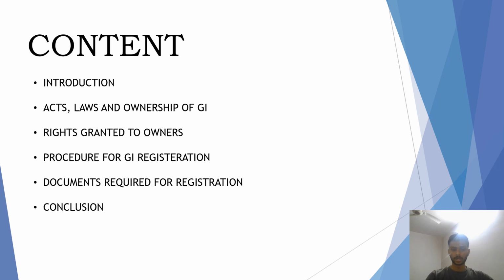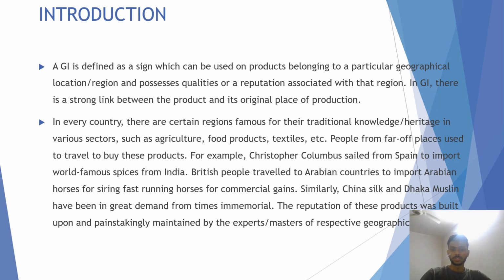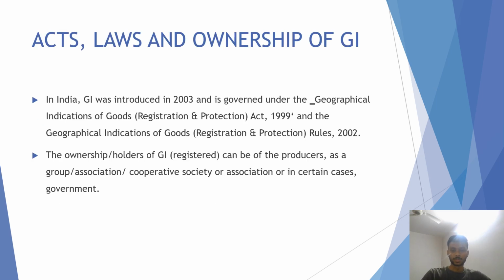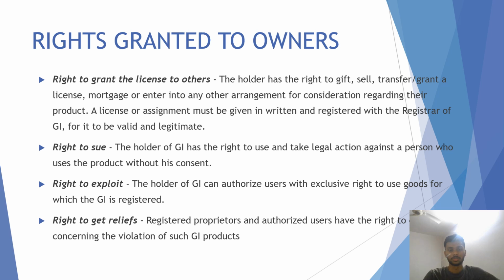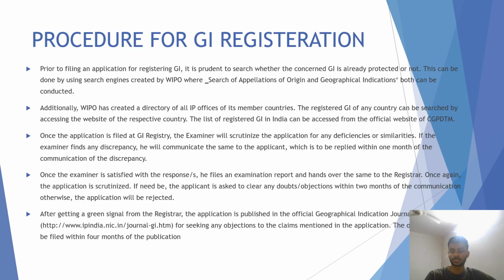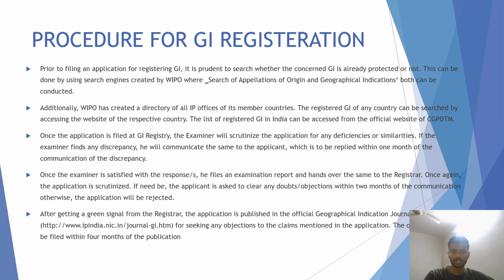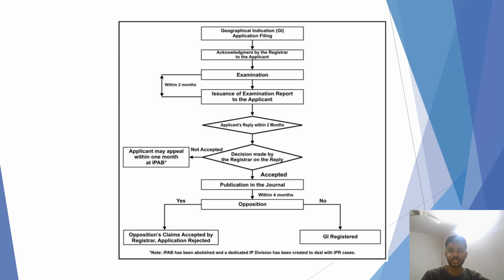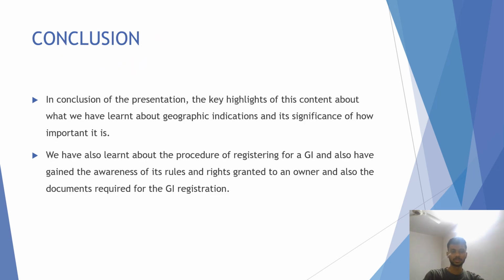Geographical Indicators.(RMIPR assignment 2)